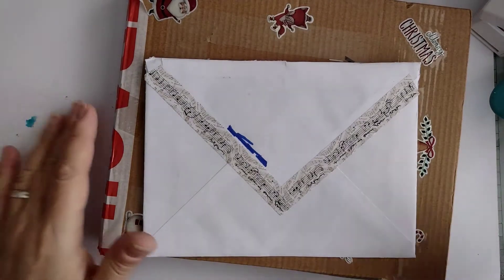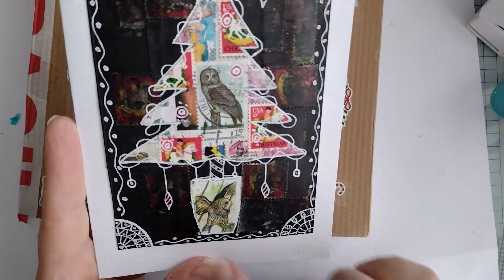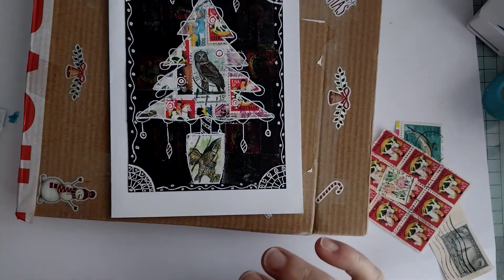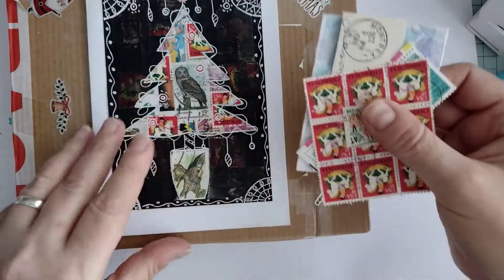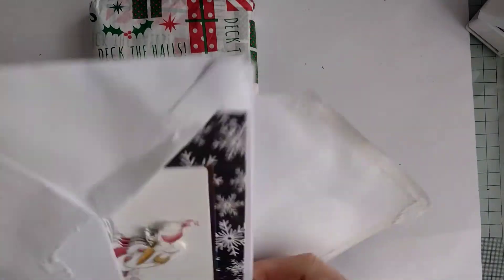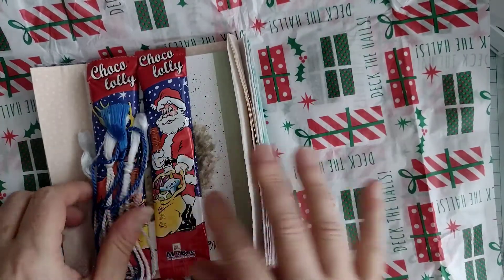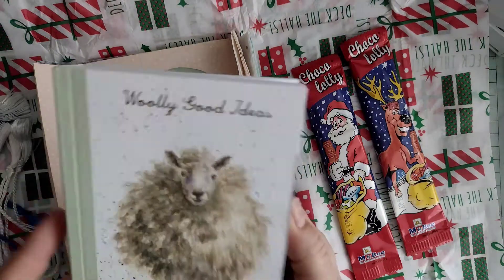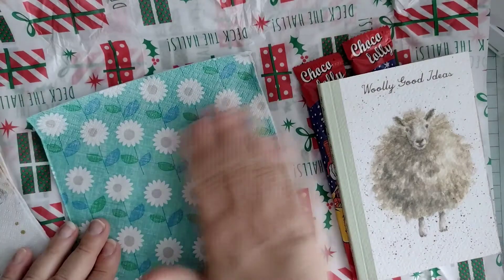More Christmas Happy Mail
Happy mail from Lynda who is @purple_nanna on Instagram. Thank you 💗